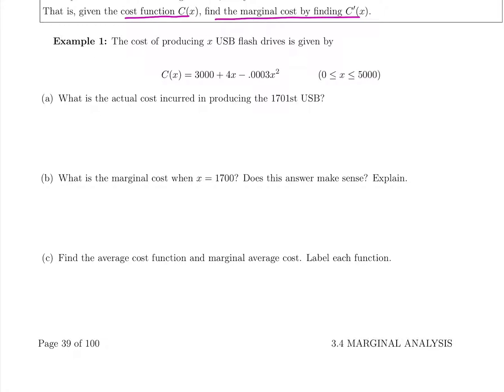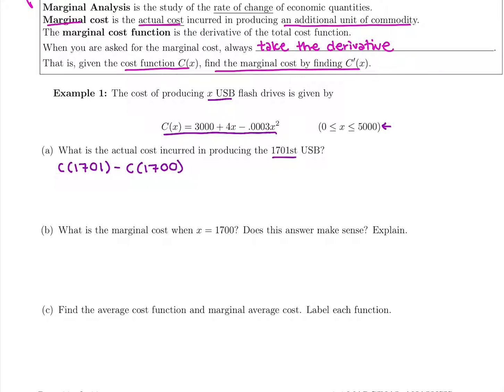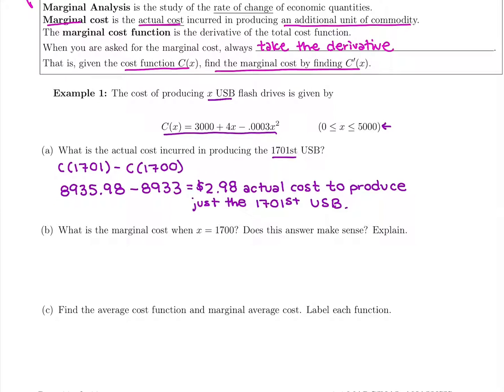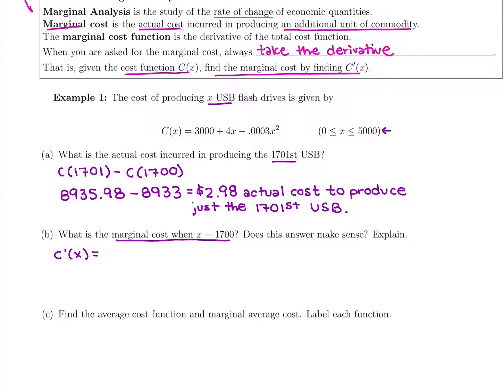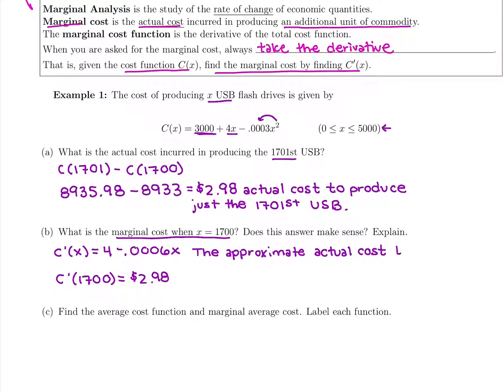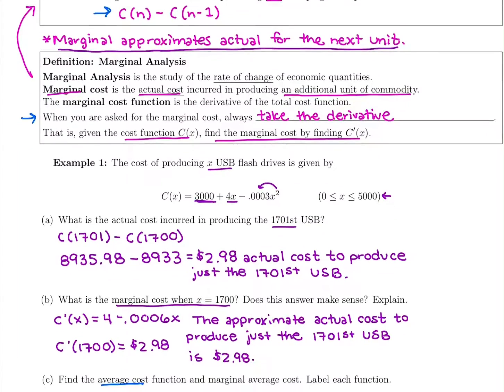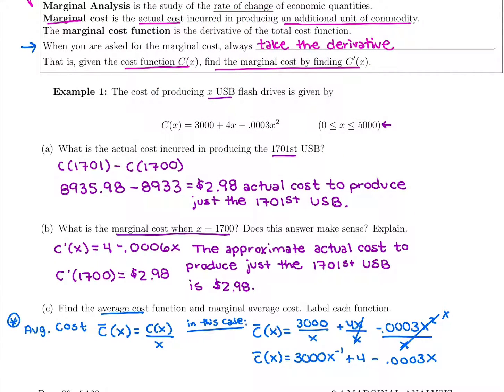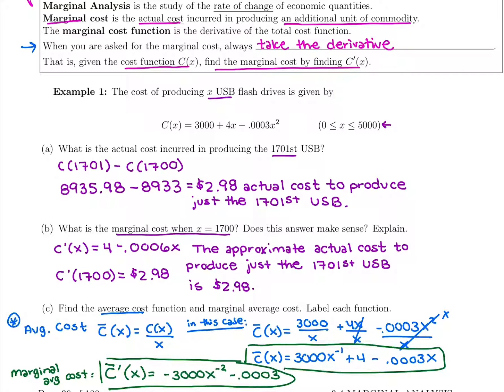8. Marginal Analysis Cost Ex 1